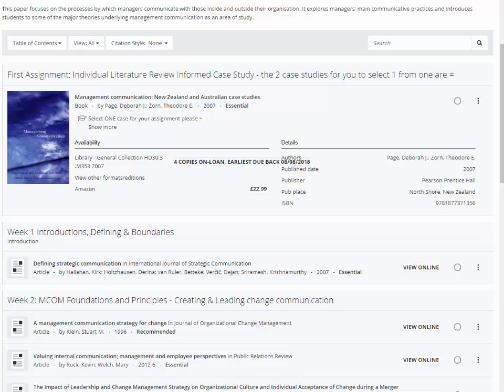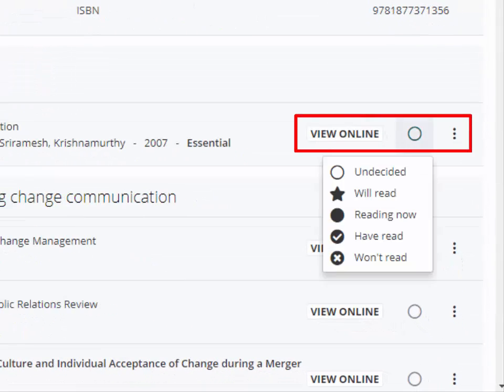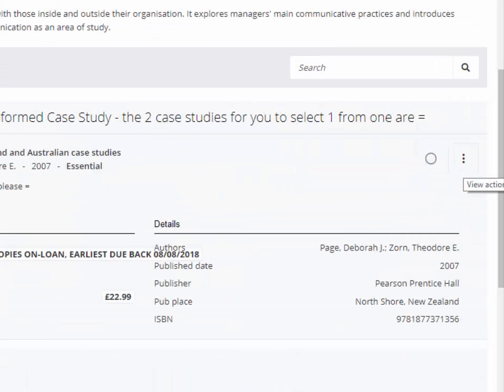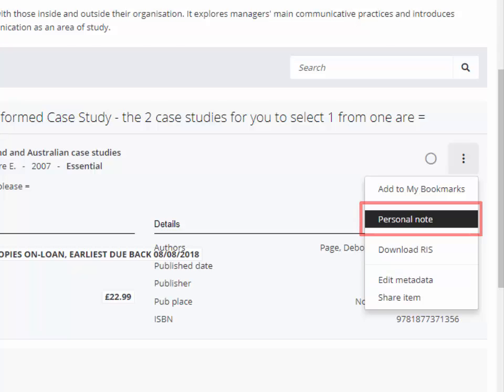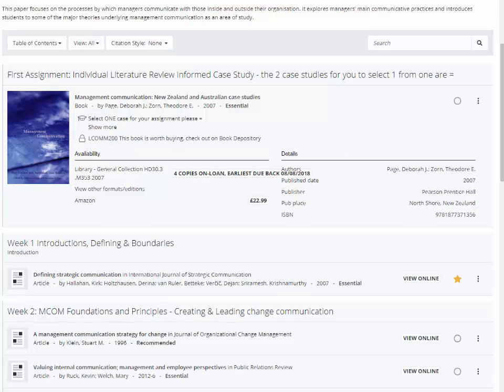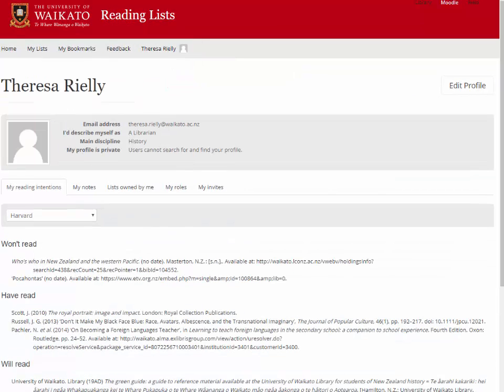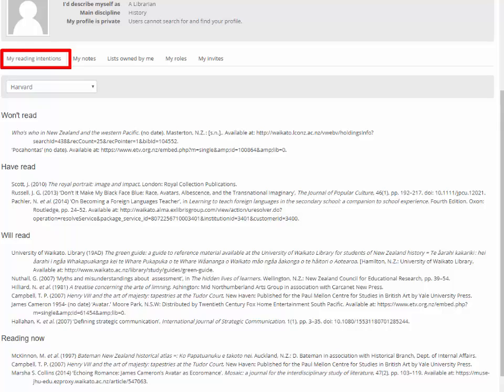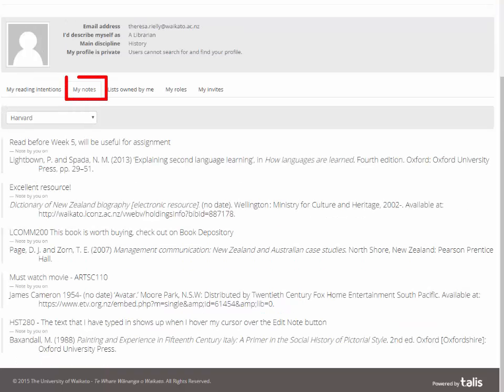Add reading intentions and notes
Learn how to add reading intentions and notes to your Waikato Reading Lists